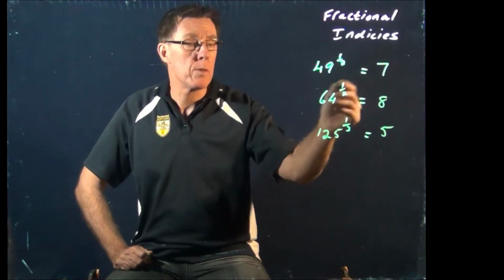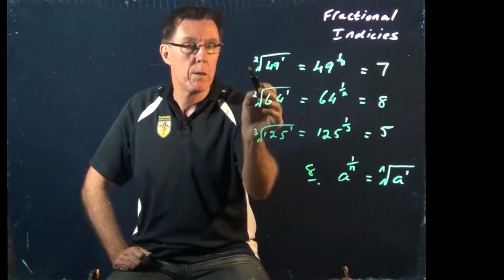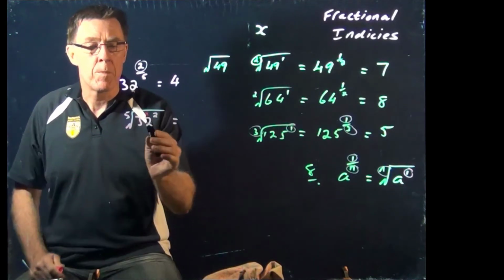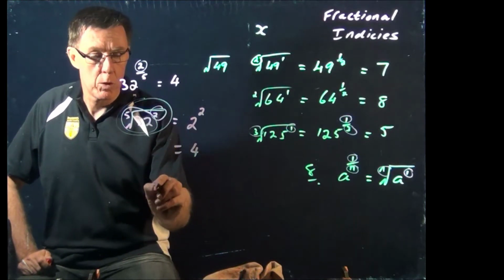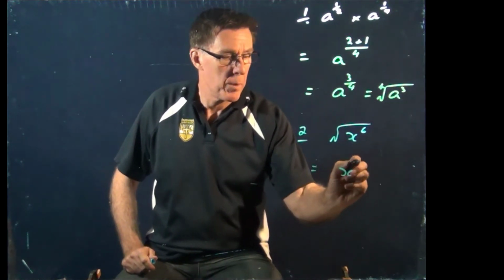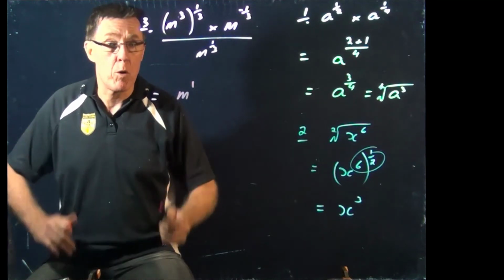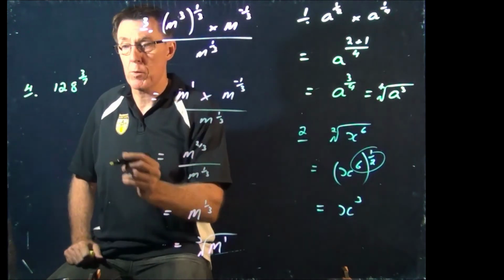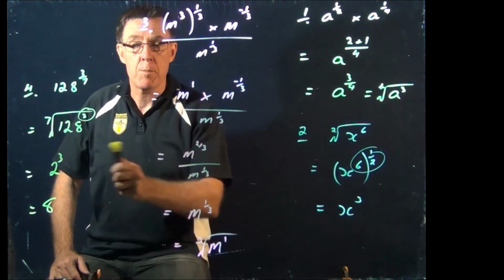22 Fractional Indicies